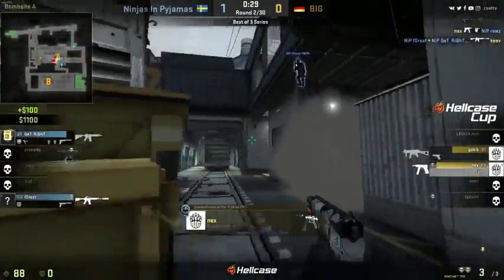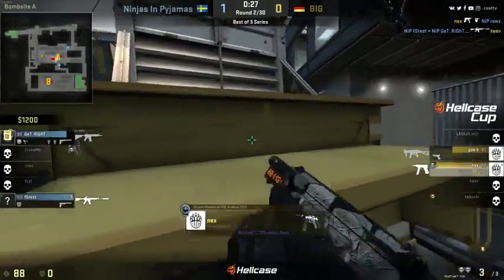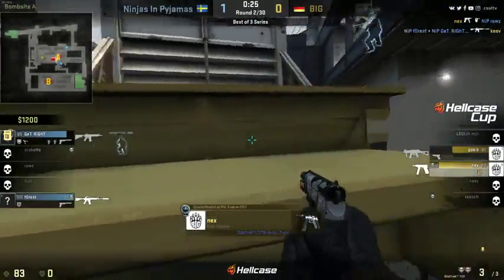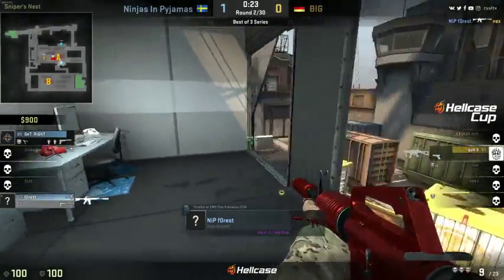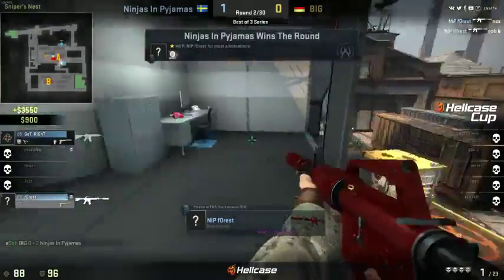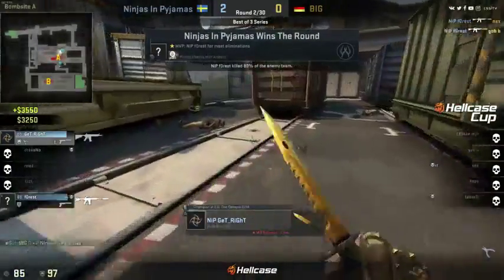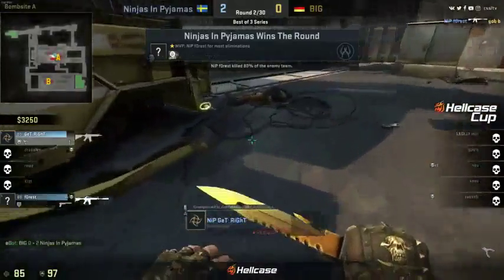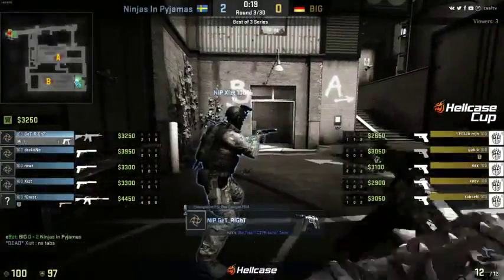f0rest anti eco 4k Train